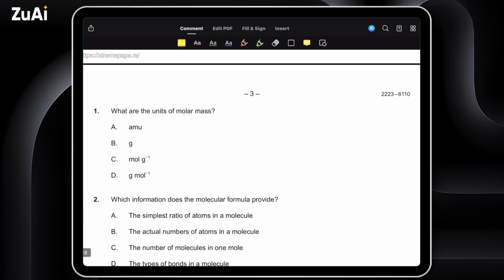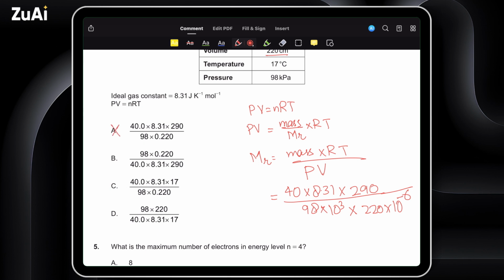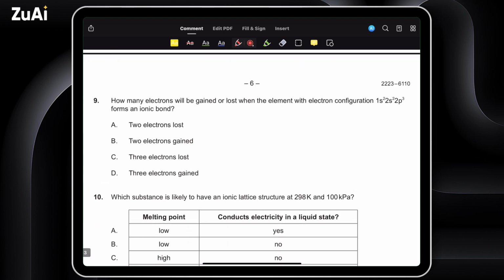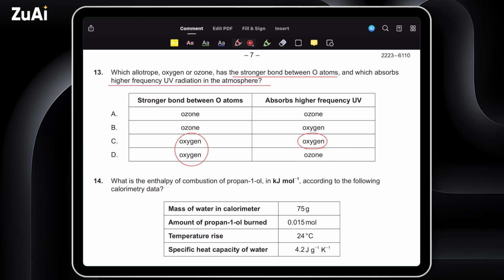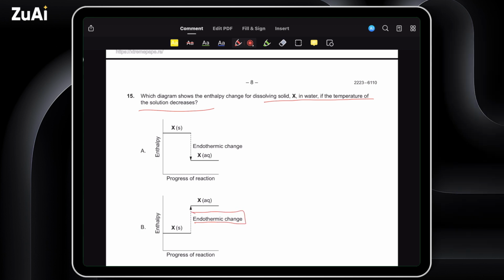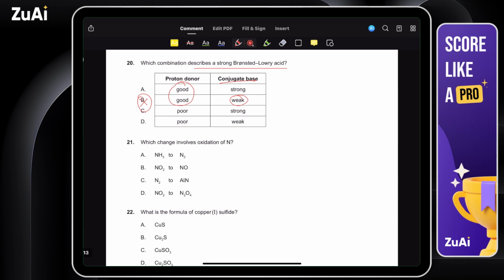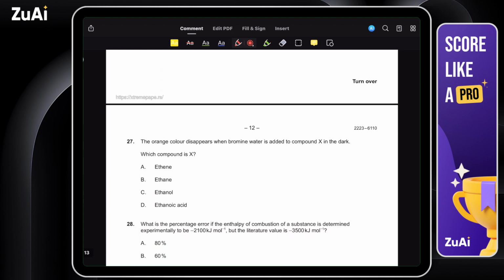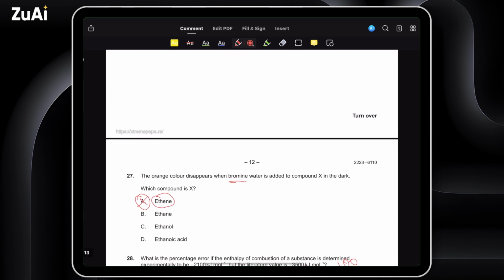IB Chem 2023 May SL Paper 1 TZ 1- Full past paper solution with ZuAI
Welcome to ZuAI - Ace Your IB Exams! In today's video, we’re solving an IB Chemistry SL Paper 1 question from May 2023. We’ll break down the reaction between hydrochloric acid and sodium carbonate, covering moles calculation and percentage yield. This video is perfect for all students preparing for their IB Chemistry exams!

Learn with ZuAI - your AI study buddy for IB exams. Visit ZuAI.co for personalized learning support and resources.